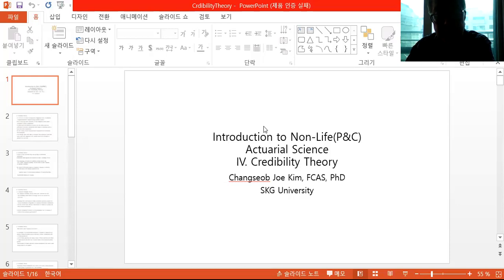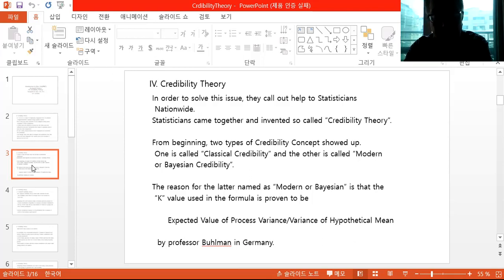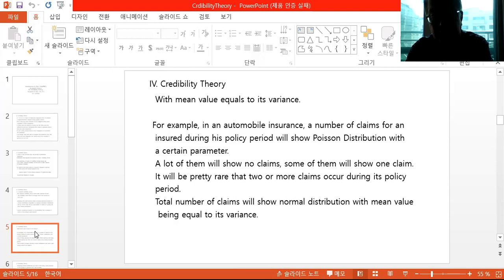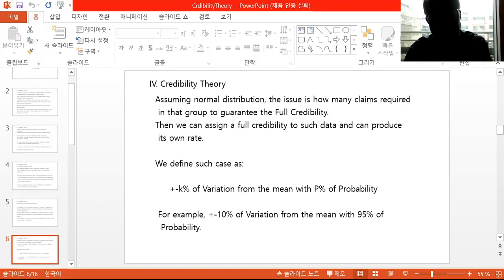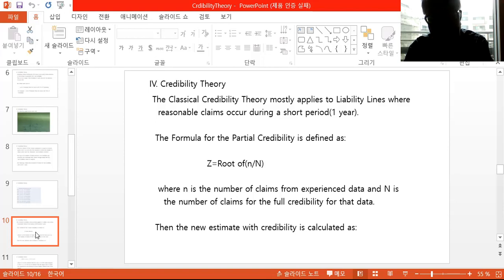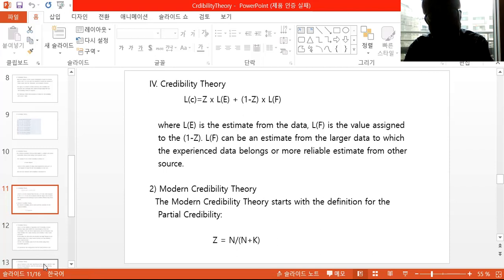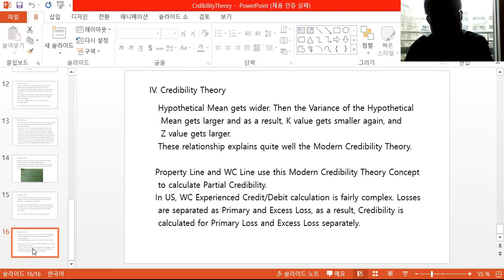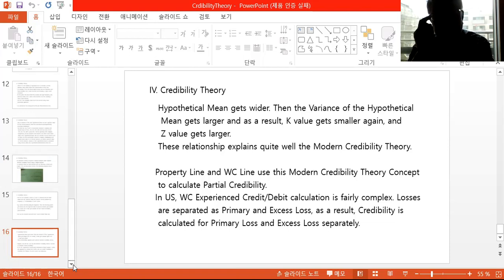IV Credibility Theory - Chang Seob KIM(FCAS, Ph.D)